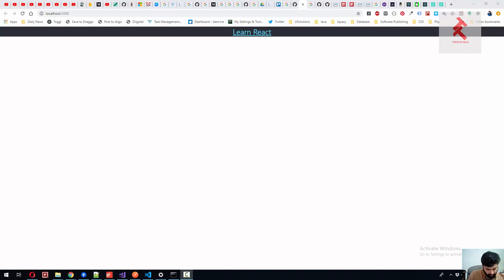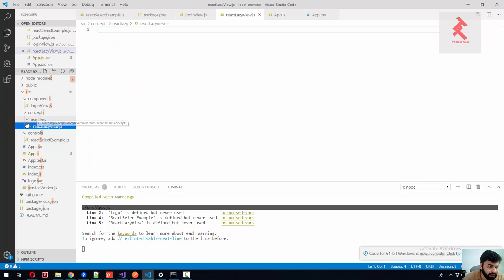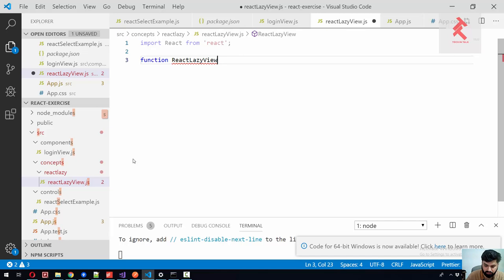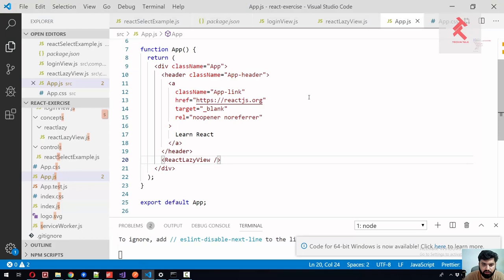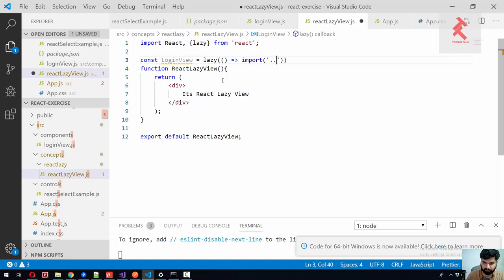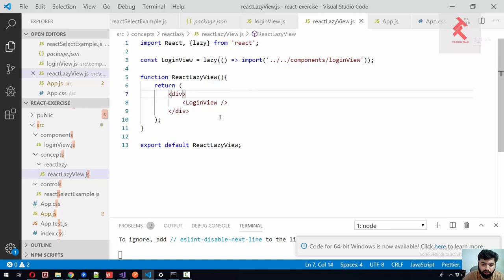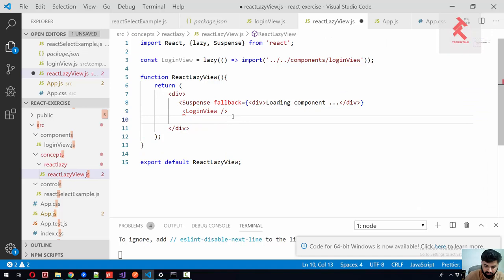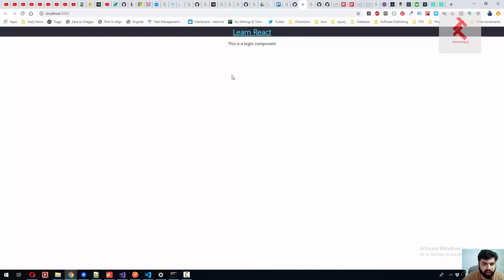Reactjs: How to Use Suspense and Lazy Loading to Improve Performance in 2022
Reactjs learn new features: React Lazy and Suspense, 2022

This video covers all these questions:
1. Reactjs: The Ultimate Guide to Learning New Features
2. Reactjs: How to Use Suspense and Lazy Loading to Improve Performance
3. Reactjs: 2 Cool New Features You May Not Know About
4. Reactjs: The Ultimate Guide to Making Your Application Faster
5. Reactjs: How to Use Suspense and Lazy Loading to Improve Performance